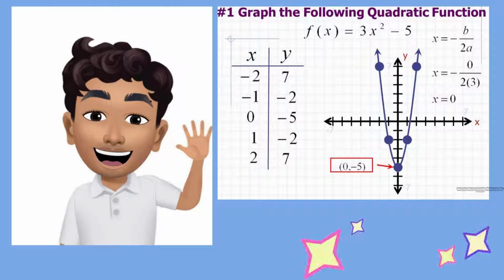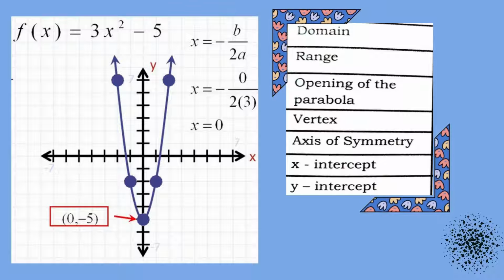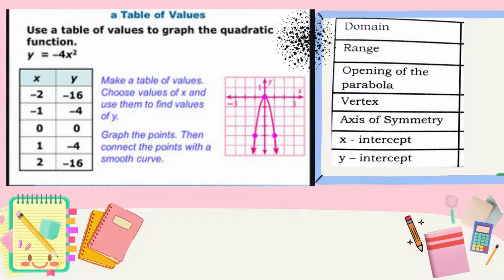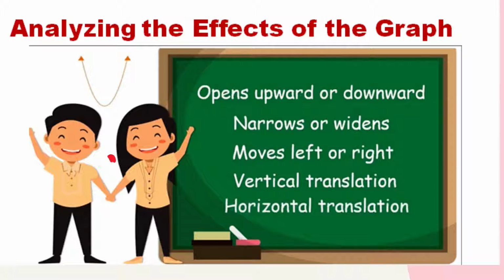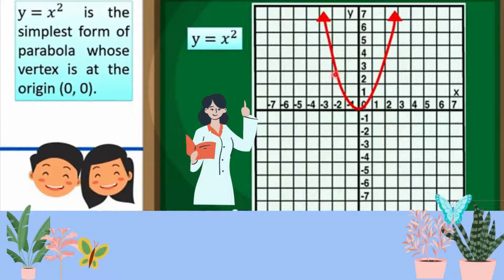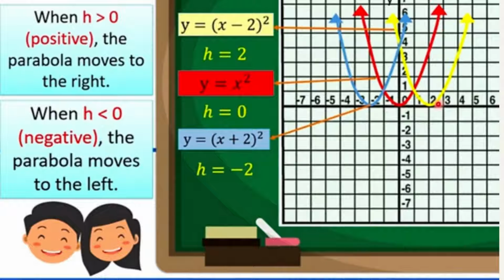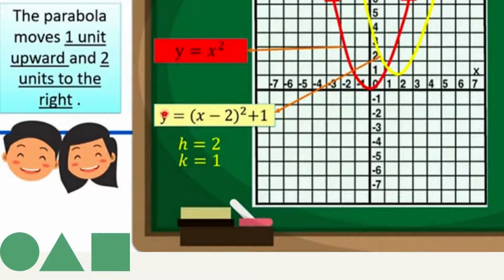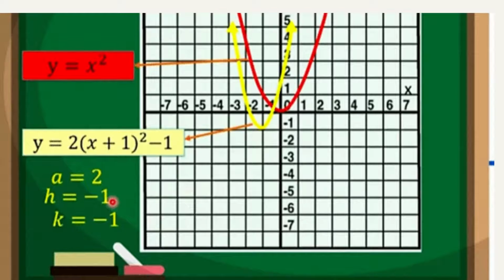Mathematics 9 First Quarter: Lesson 8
Lesson 8: Graphs a quadratic function: (a) domain; (b) range; (c)
intercepts; (d) axis of symmetry; (e) vertex; (f) direction of
the opening of the parabola;
Analyzes the effects of changing the values of a, h and k in
the equation y = a(x – h)2 + k of a quadratic function on its
graph.

credits: Mr. Bernardo Estrabo, Jr.